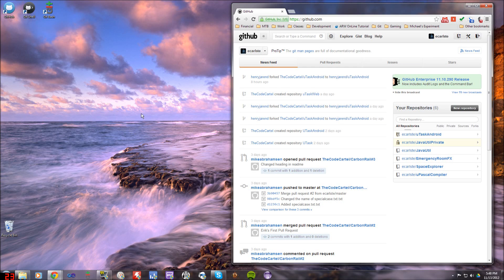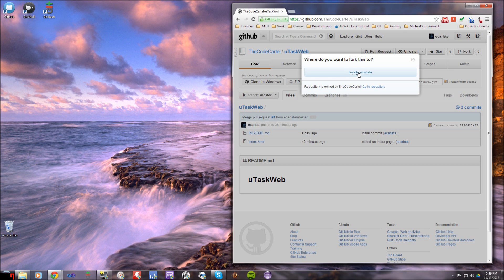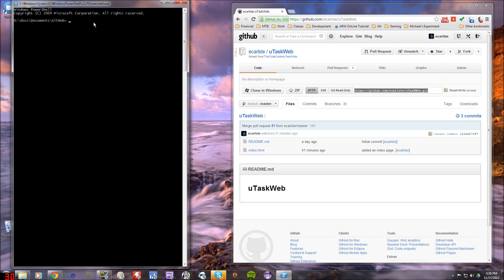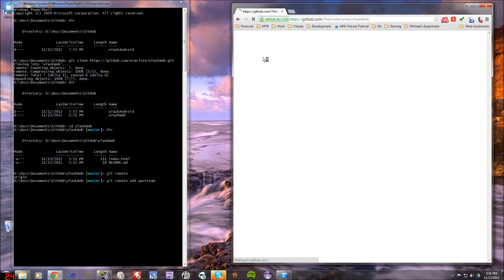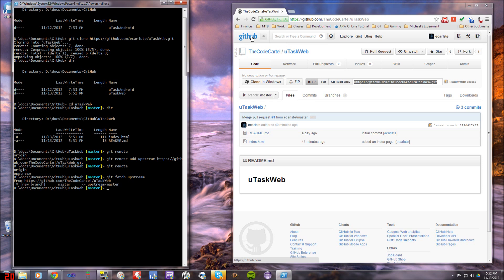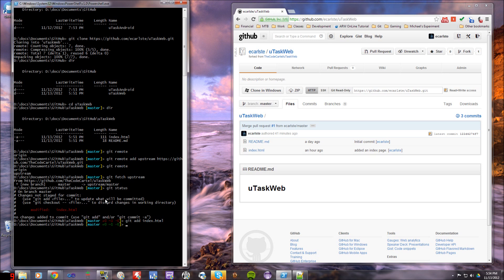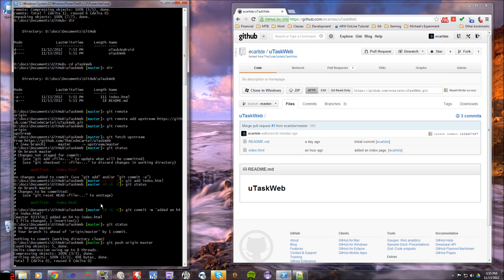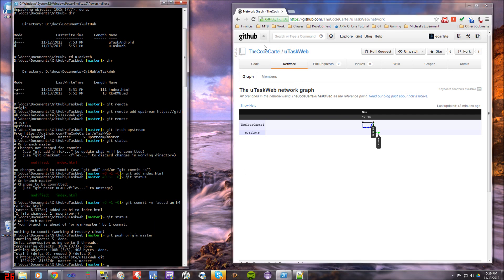GitHub - How to fork a git repository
This video shows how to fork a git repository using the git command line interface in tandem with GitHub's web interface.